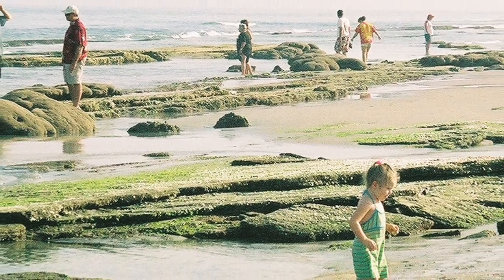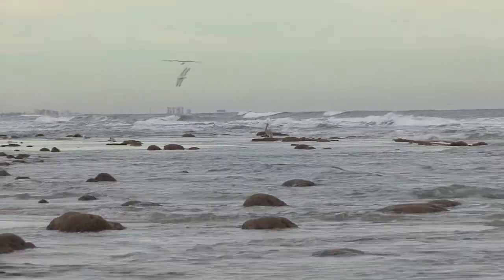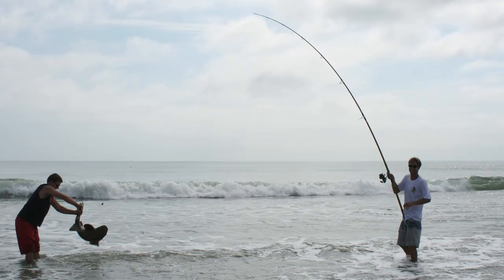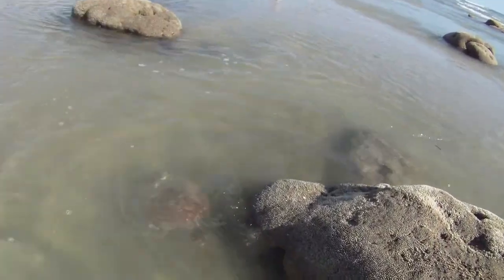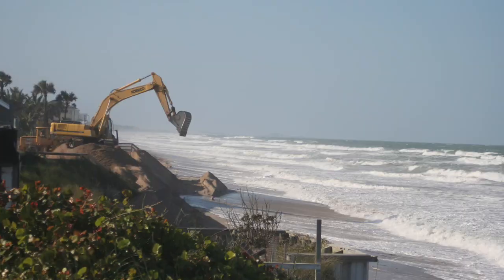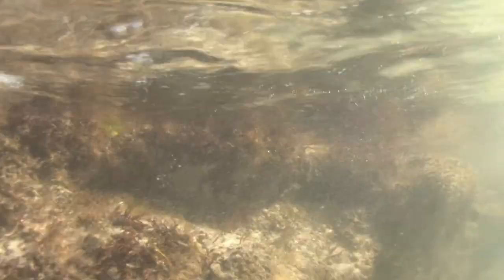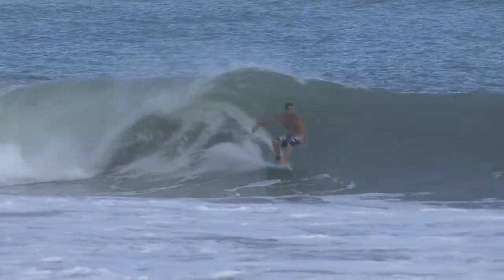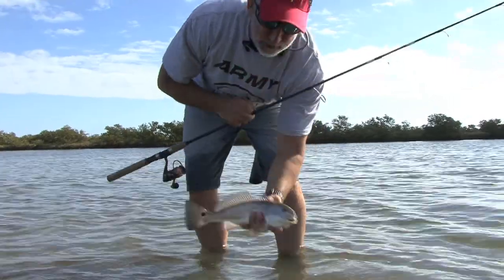Save the Reef (Satellite Beach)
The central Florida coastline is an exceptional ecosystem, vibrant and teeming with life, drawing hundreds of thousands of visitors annually. Growing up along this shoreline has allowed us to grow in harmony with its unique environment, which offers some of the best fishing and surfing on the Atlantic coast. This intricate structure and habitat support a federally protected fish sanctuary, a living reef. Formed by worms that attach themselves to a more extensive structure, it serves as a vital habitat for turtles, fish, birds, and countless other creatures that depend on its nourishment and shelter.

The reef captivates visitors with its beauty and stunning array of marine life, creating a wonderful setting for children to embark on hands-on learning adventures, explore the rocks, and discover various crabs and fascinating creatures previously unseen.

Recently, the Army Corps of Engineers announced their final plan for the mid-reach segment of Brevard County, stretching from South Patrick Air Force Base to the northern end of Indialantic. They assert that only a few acres of the reef will be buried, but we know their predictions have often proven unreliable. The last sediment dumping altered our waters dramatically—the clarity gave way to murkiness reminiscent of the silt-laden Mississippi River. As the sediment covered the live reef, we witnessed devastating consequences: thousands of dead stone fish washed ashore.

The once-thriving living worm reef began to weaken and detach from the coquina rock—a troubling phenomenon we had never encountered before. This event significantly impacted the reef, which crumbled along the shoreline as sediment suffocated it. The waves transformed, becoming so shallow that they broke simultaneously, creating hazardous conditions for surfers. Many began seeking alternative surfing spots, leading to a decline in our vibrant local surf community. The murky waters also hampered the catch of snook, flounder, and pompano, which thrive in clear conditions. Fishing in Satellite Beach became challenging, pushing anglers toward the inlet or lagoon.

The effects of that last dumping linger on. After a few windy days, muddy water intrudes as dump trucks threaten our cherished beach and living reef. All the plants and animals that depend on this precious ecosystem could be lost.

Now is the time to cherish and protect one of America’s most unique coastal habitats. Let us unite to stop using taxpayer money to dump sediment on this irreplaceable reef. Write to your local newspapers and elected officials about how taxes are allocated. Join the Sebastian Inlet Surfrider chapter and participate in this vital movement for change.